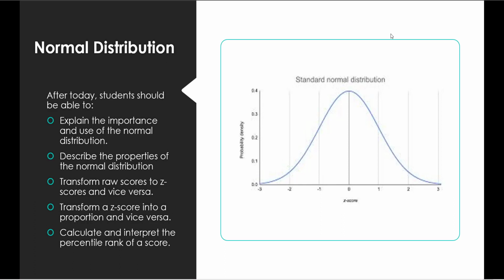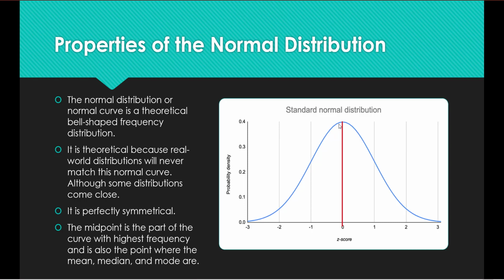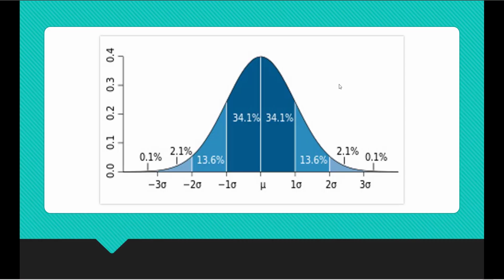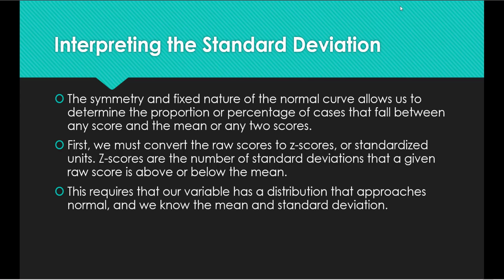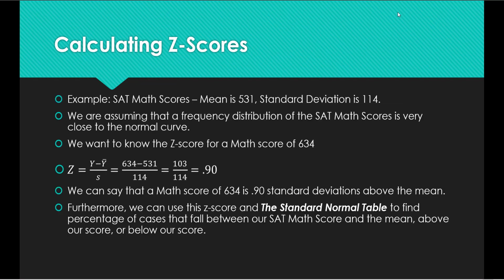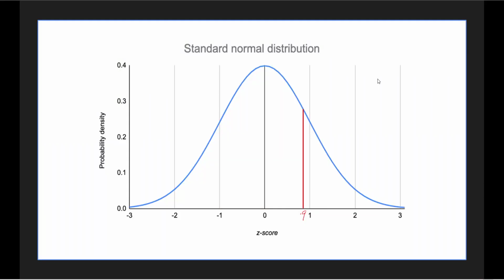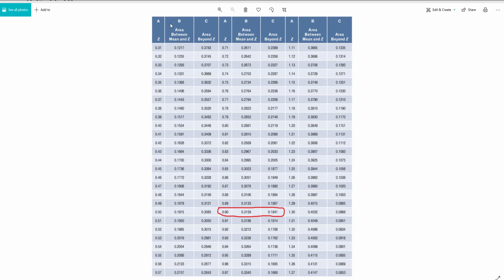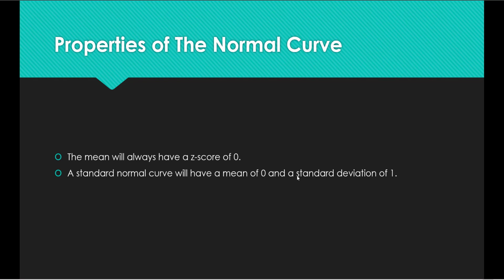Normal Distribution Lecture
Normal Curve/Distribution lecture